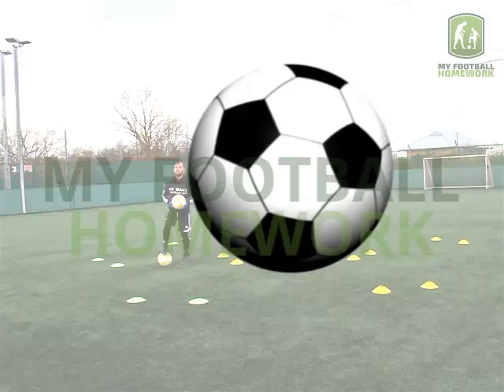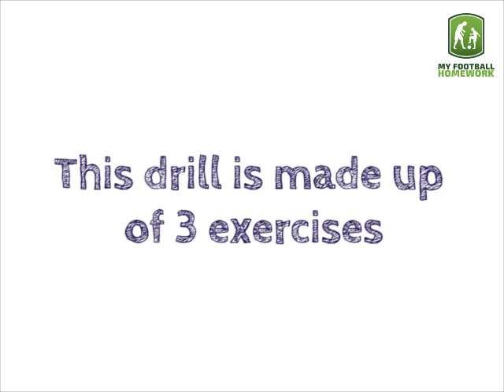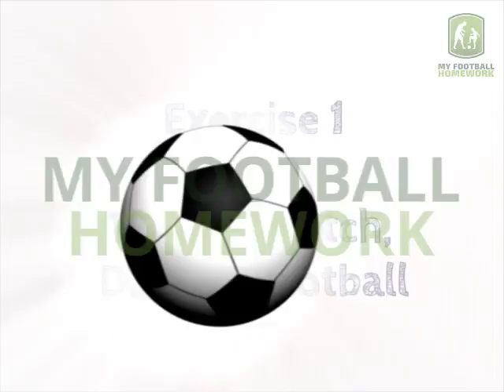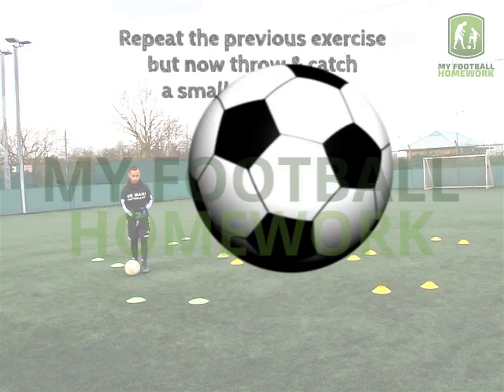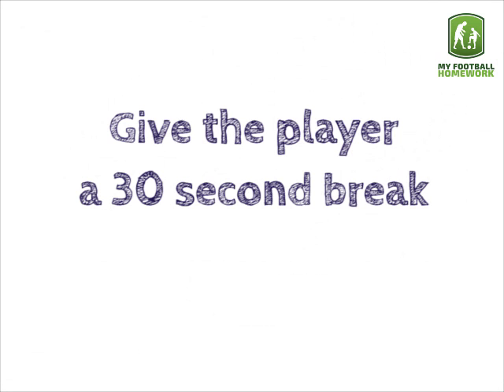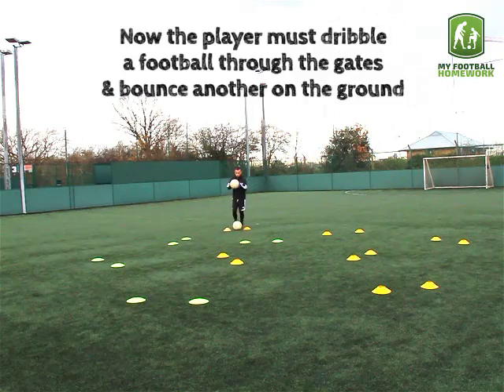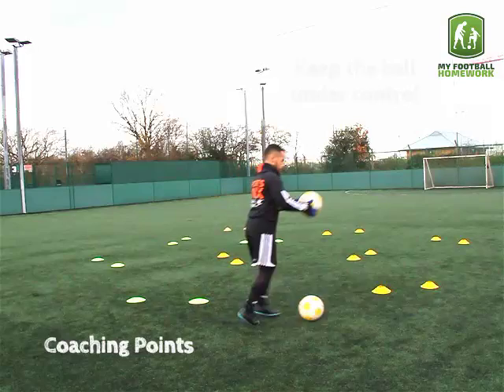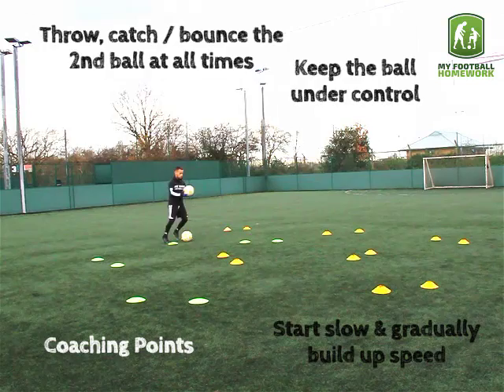Level 4 | Throw & Catch, Dribble Through Gates